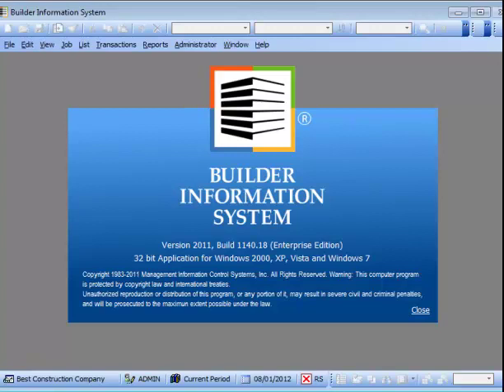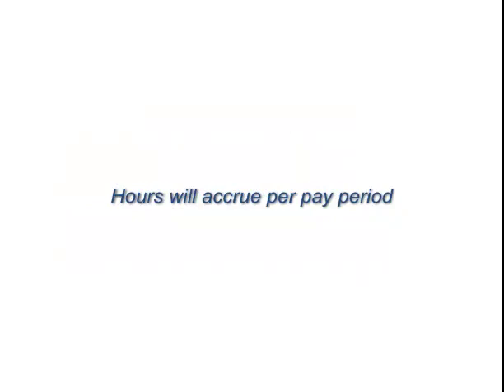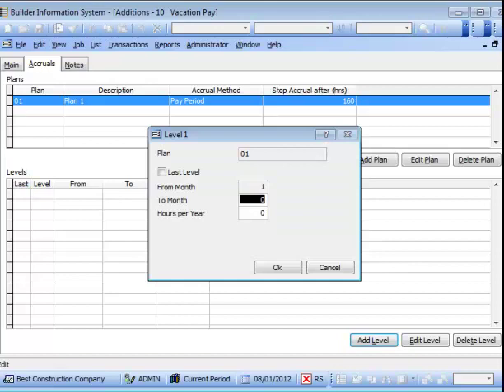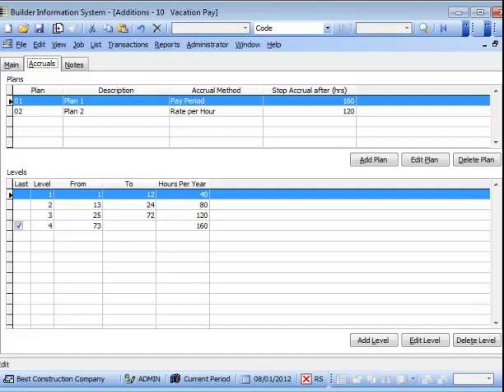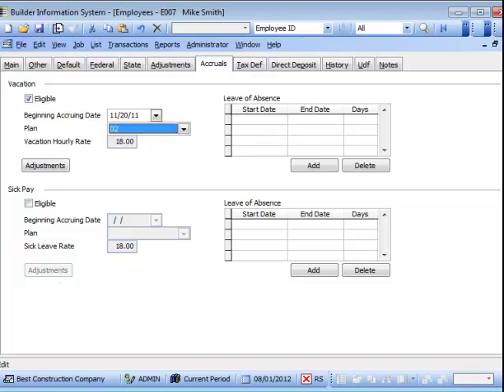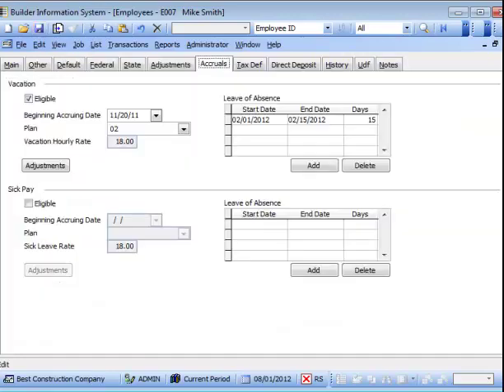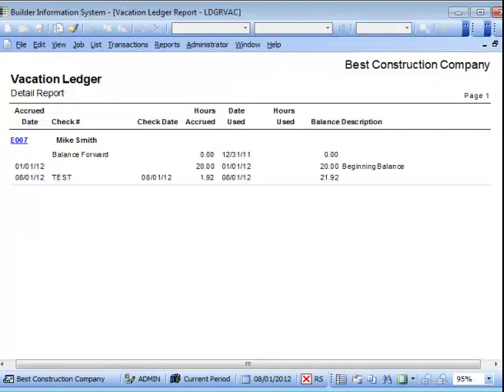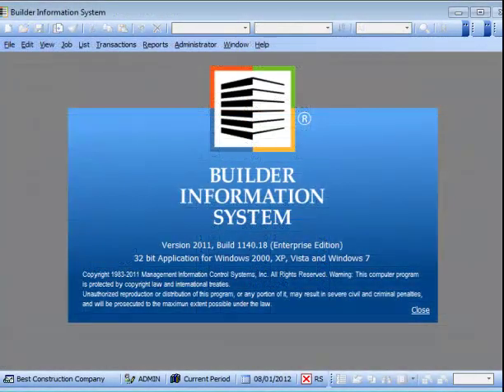BIS Construction Accounting Software Payroll Vacation and Sick Leave Accruals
BIS Construction Accounting Software Payroll - How to create, setup and track Vacation and Sick Leave Accruals plans in BIS software. Create, accrue and track vacation and sick leave plans.